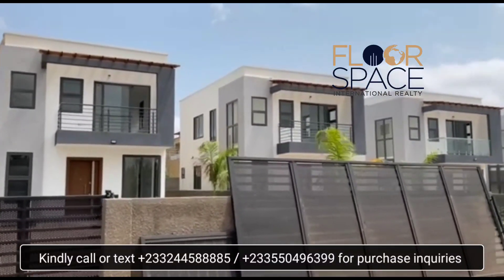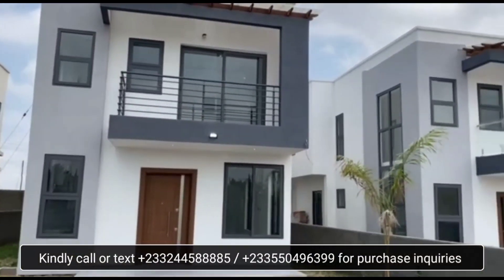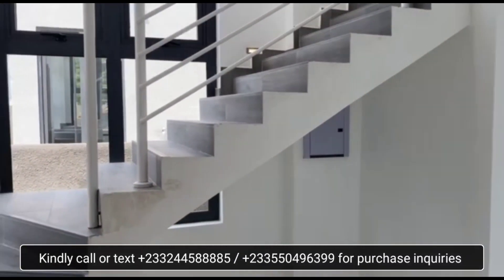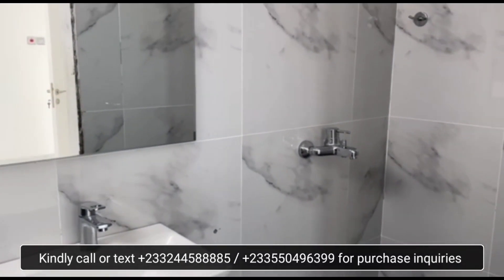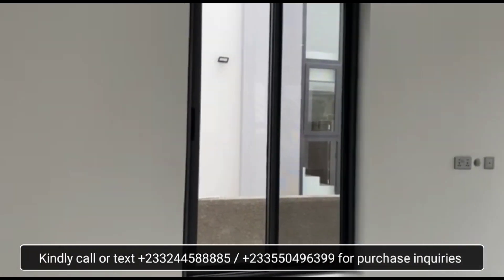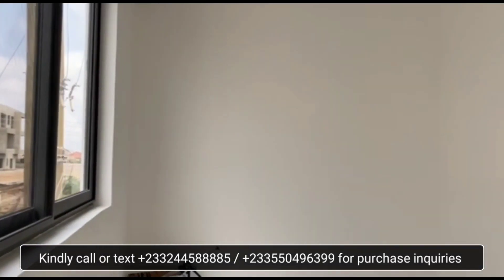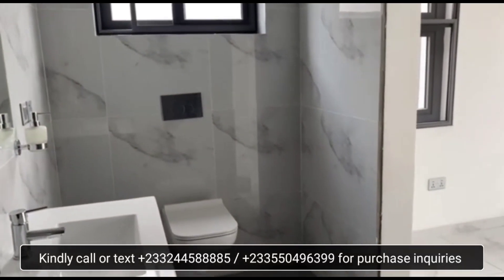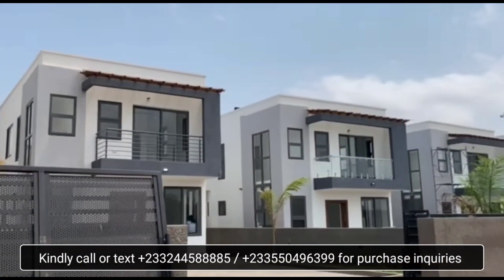Four Bedroom House for Sale at East Legon Hills $200,000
Adams Grey is a peaceful residential development made up of 20 units of 3 & 4 bedroom townhouses located in the central part of East Legon Hills. The first phase which will feature 11 houses is scheduled to be completed by January 2021, the second phase which will feature 9 houses will be completed by December 2021.
An ideal home for entrepreneurs who admire great locations and a perfect environment to raise their families.  In addition, this alluring development can boast of a swimming pool for all residents, a green and serene environment, backup power & water supply and finished with fixtures of impeccable beauty.
When completed,  every unit would be transformed into a sanctuary for relaxation and comfort.

Interior Features
1. Panelled / Flush doors with hardware
2. Recessed ceiling lighting
3. Fitted Wardrobes
4. Air conditioning units
5. DSTV connection
6. Fully Fitted Kitchens with Appliances; Refrigerator, Cooker Unit & Extractor, Oven, Microwave and Washing Machine.
7. Bathrooms with porcelain tiles.
8. Metal Balustrades

Exterior Features
1. Gated Development
 2. 24-hour Security
3. Backup Water & Power Supply
4. Electric Security Fencing
5. Property Management
6. Car Parking
7. Fire Protection and Safety System
8. Swimming pool